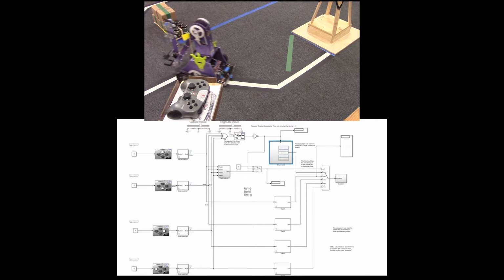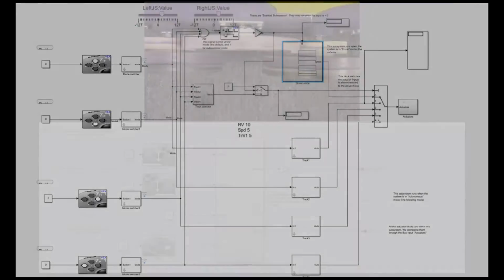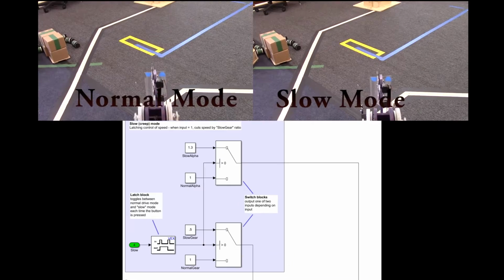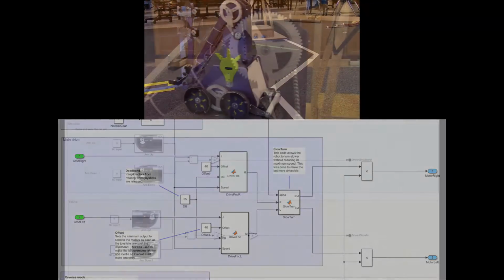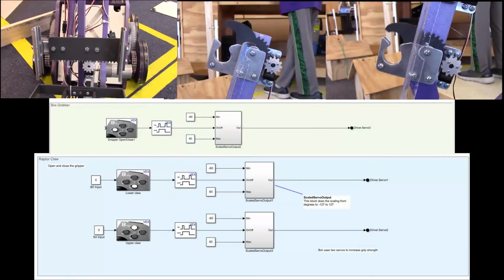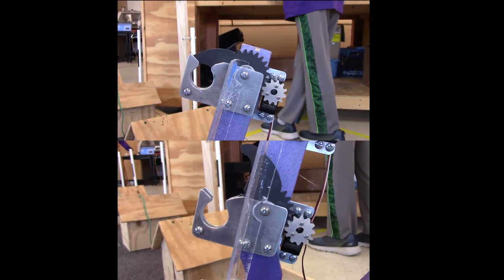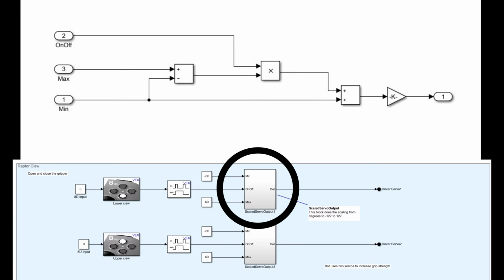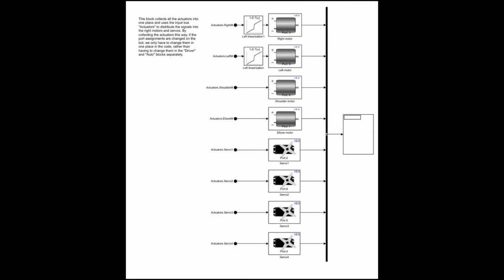Off the Grid Simulink Video